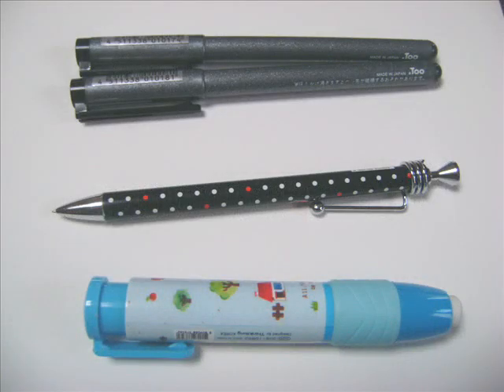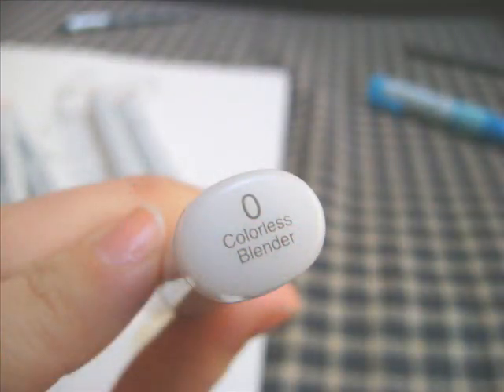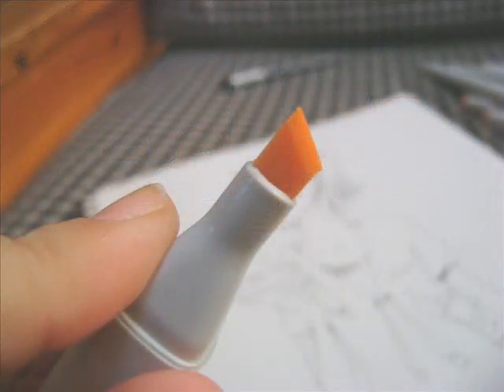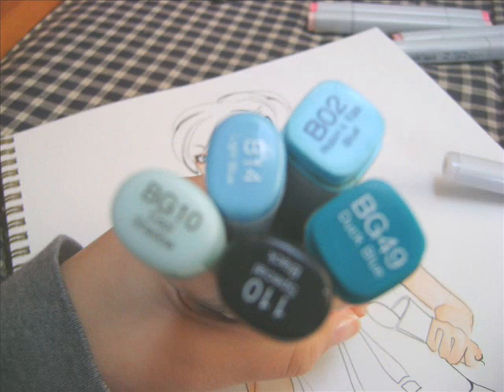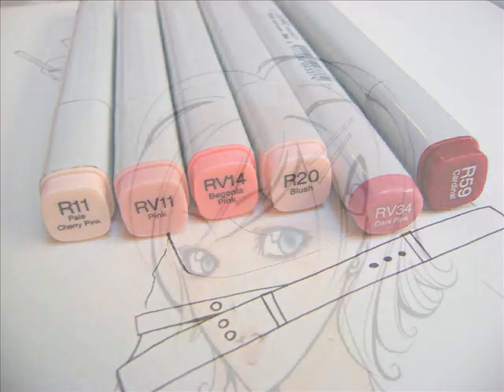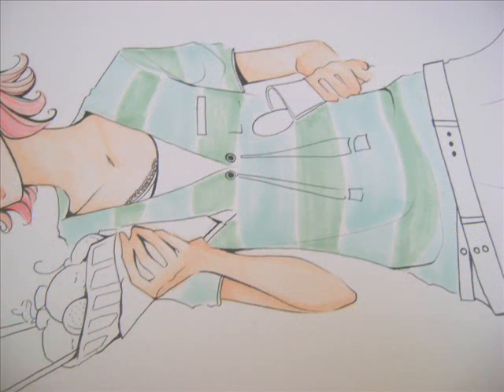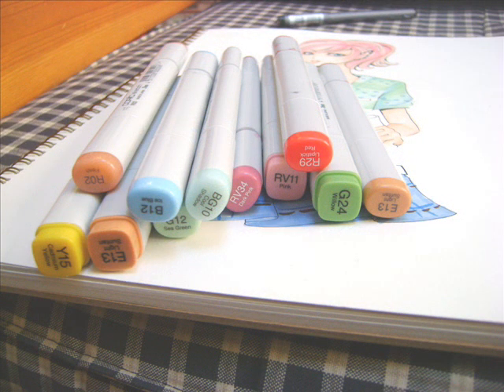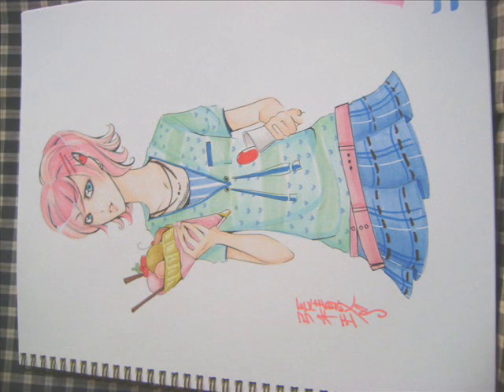★ GENERAL WORK PROCESS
for people on dA who have ever asked me for a tutorial ~
sorry i kept putting this off guys D: